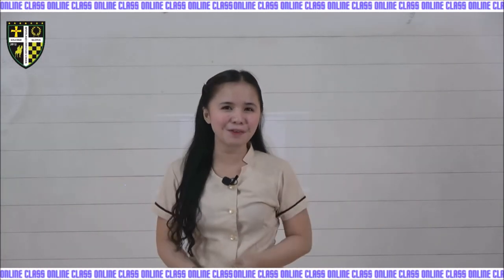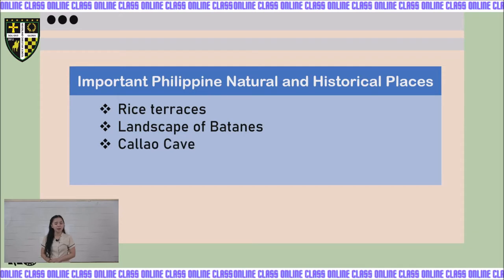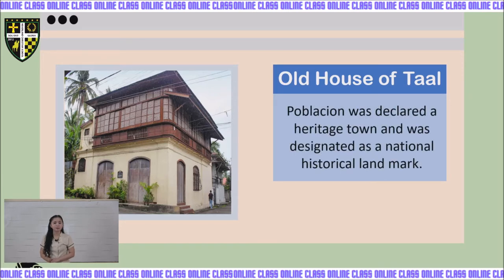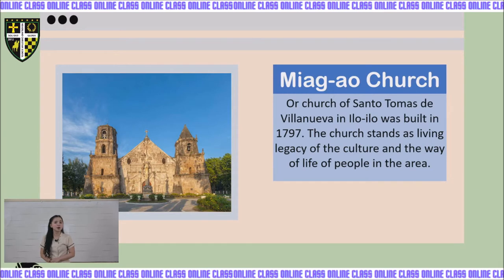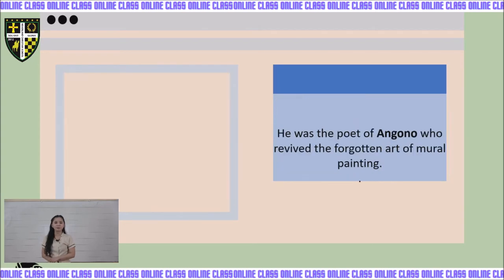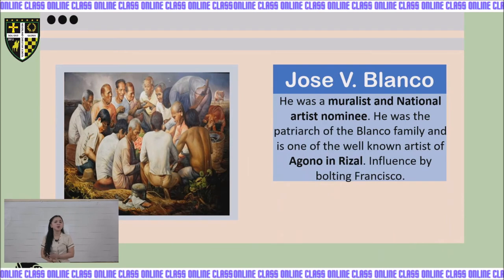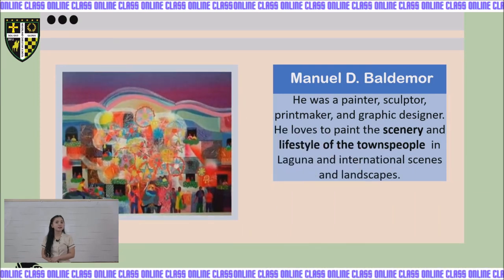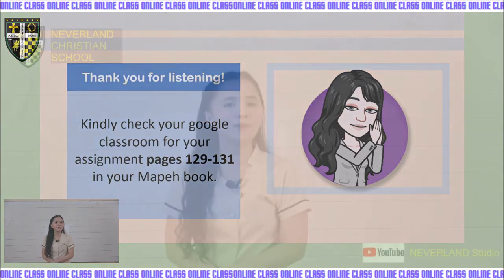🇵🇭 Elementary School G-7, MAPEH ARTS pages 102 - 118# By Irene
Hello
This video was made for education by the Neverland Christian School in the Philippines. The ownership of this video is owned by the Neverland Christian School.

🍒샛별의 작곡 커미션 신청하기(apply for a composing commission)
이 노래를 유튜브 영상에서 자유롭게 사용할 수 있지만 영상 설명에 다음 내용을 포함해야 합니다.
This song is available in any of your videos, but you must include the following in your video description.